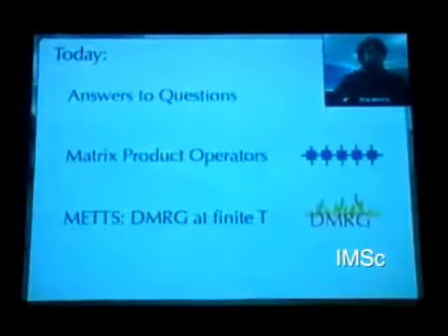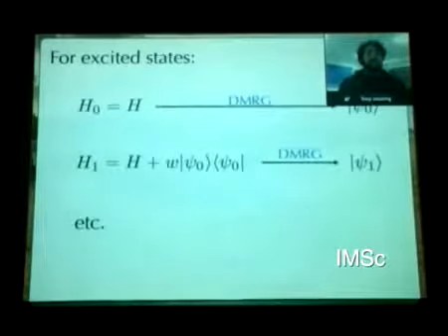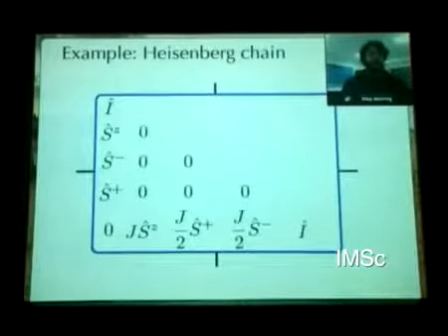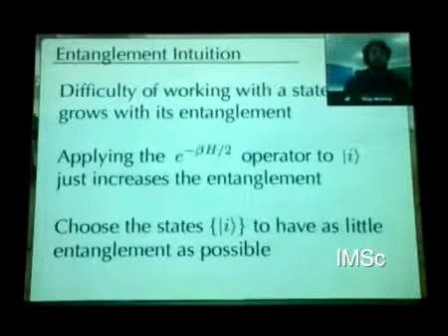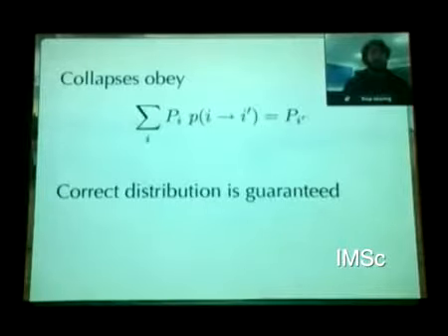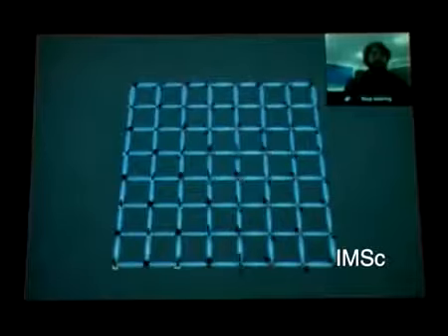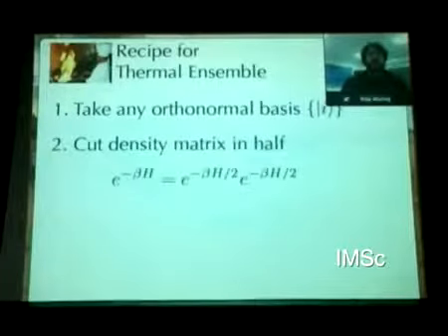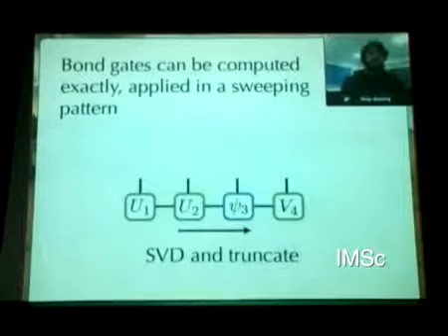Dmrg and how it leads to tensor network states ii